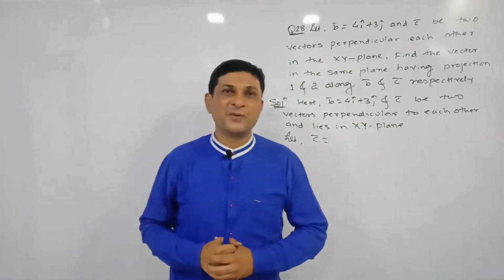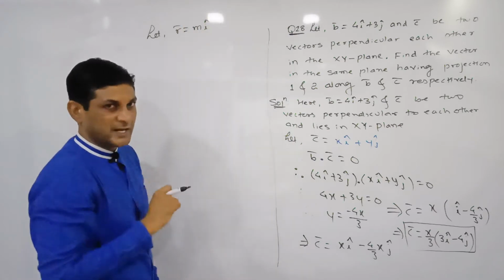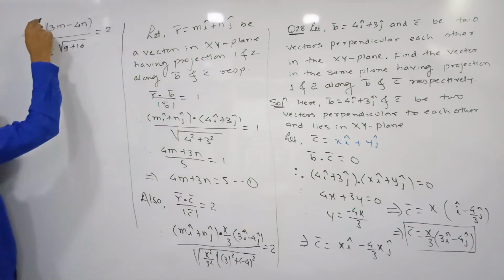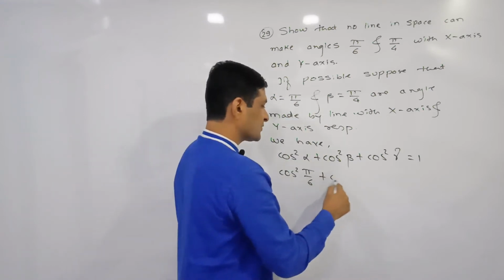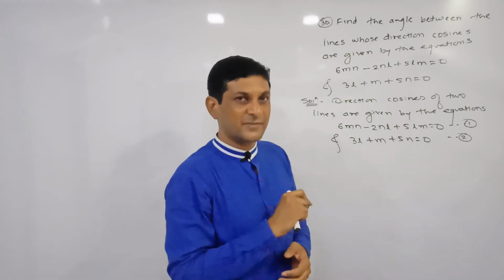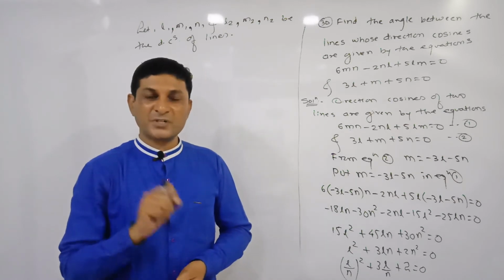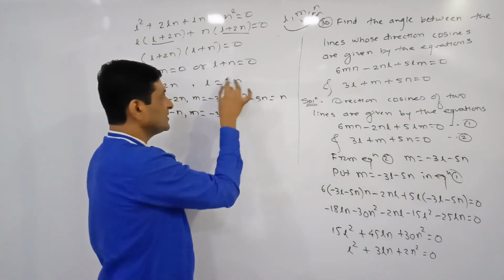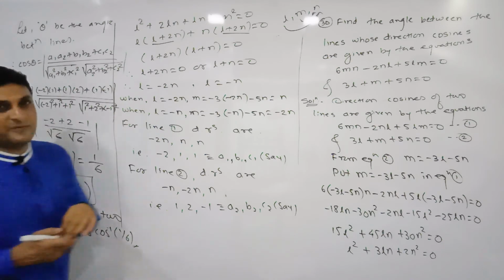Vectors | Miscellaneous Ex.5, Q.27 - 30 | Class 12 Maths | Maharashtra Board | Samit Deshmukh